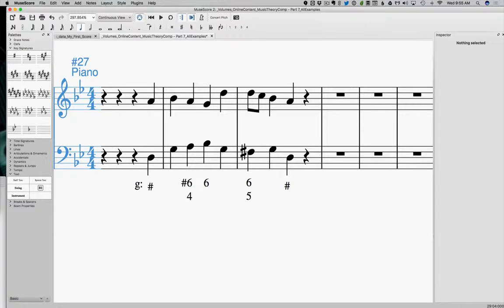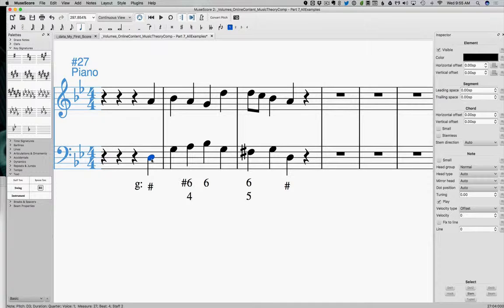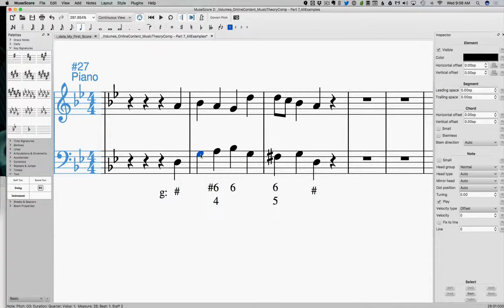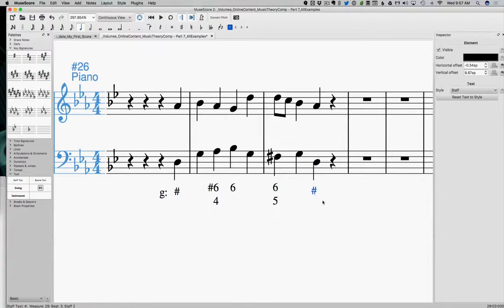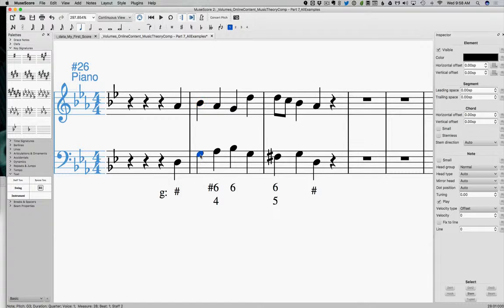16 Bach Example With Melody